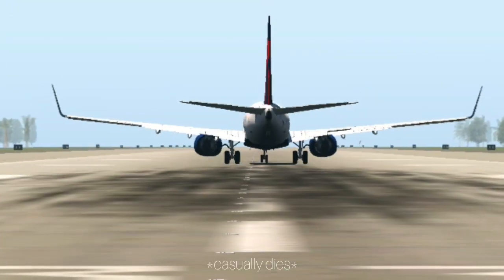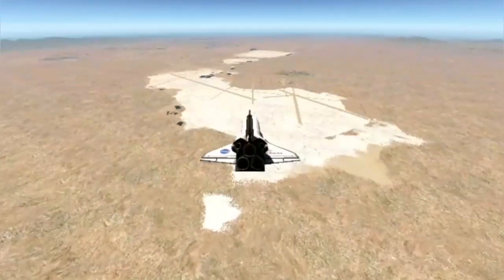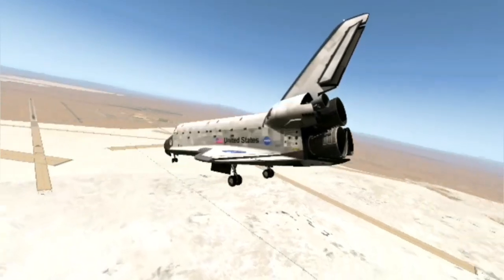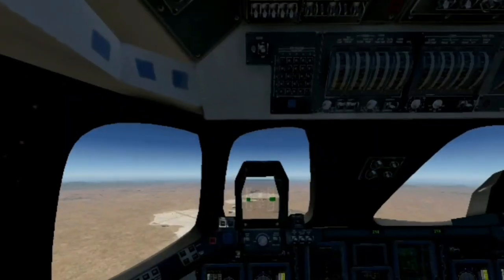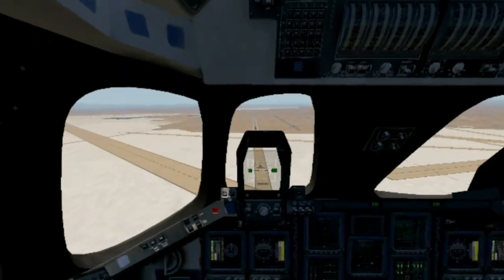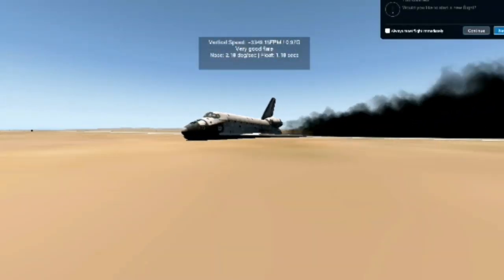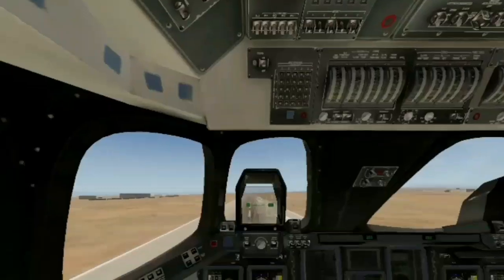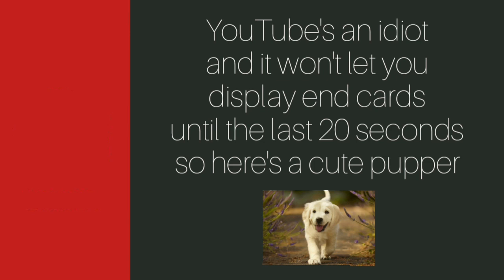Trying to Land a Space Shuttle... | X-Plane 11 Gameplay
Hello there!

Sorry for not uploading in a while (for me a week is a while lol), hope you're all doing well in the midst of this virus, personally, I'm going along decently but I'm very sleep deprived lol. (I should stop using lol). Anyway, in this video, I try to land a space shuttle - with varying degrees of success. In any case, enjoy the video and have a splendid day!

- Skylane